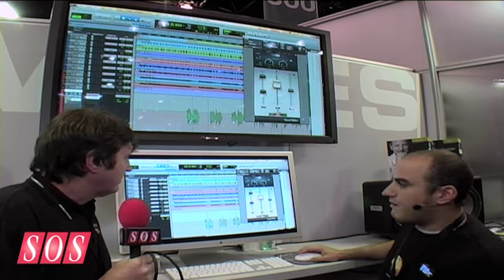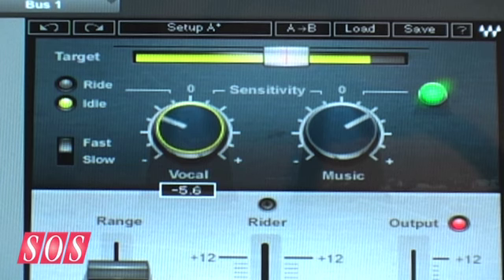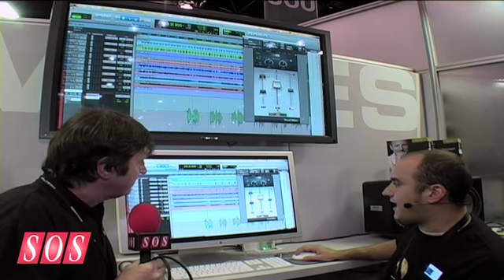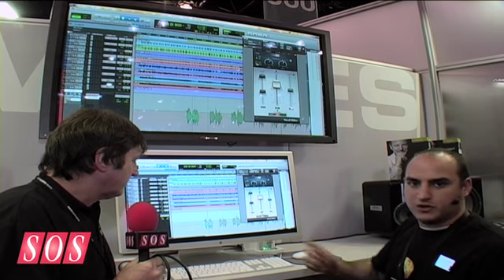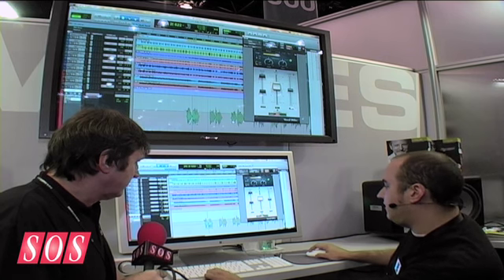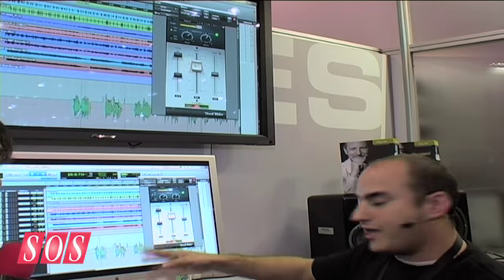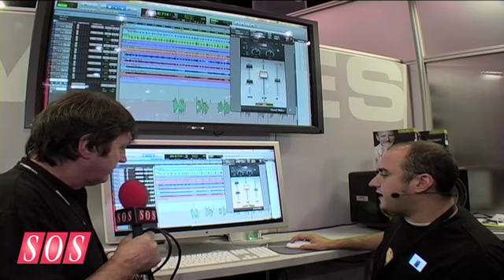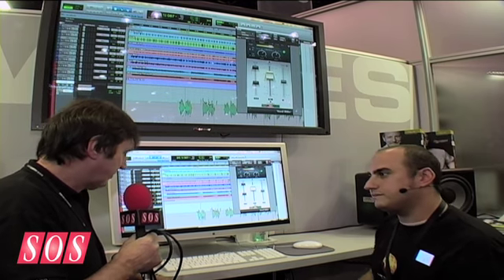Waves Vocal Rider - AES'09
Vocal processing plug-in